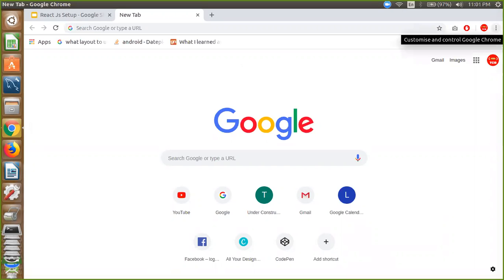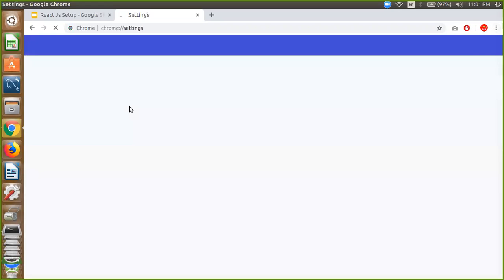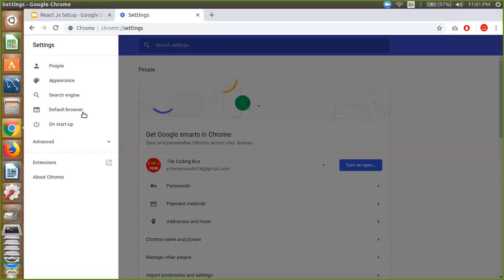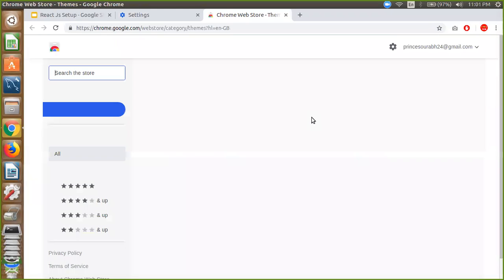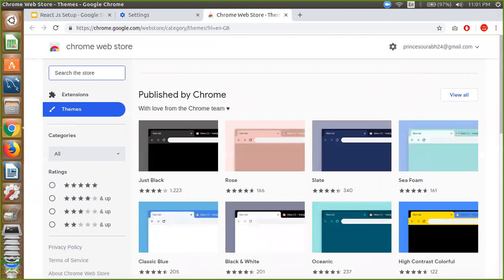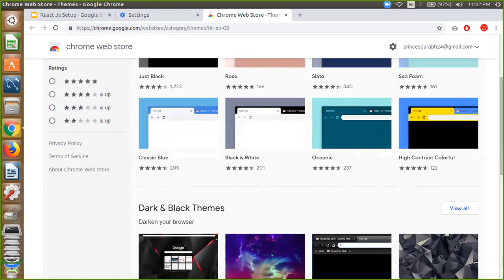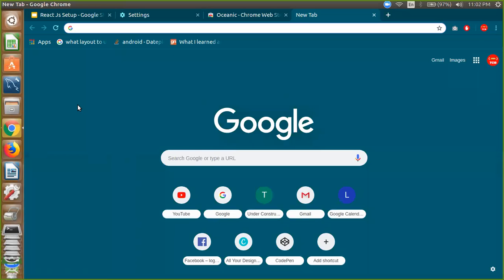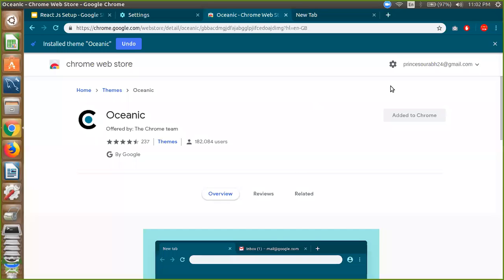How to change the chrome theme in PC 2019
Google’s app design is fairly plain, but it doesn’t have to stay that way. One way to spice it up is by changing the Google search background (and adjacent components) with a new theme.

You’ll need to be running the Google Chrome browser. It won’t work with Microsoft Edge or Firefox. Then again, Chrome is still the best browser you can download anyway, so we’d recommend it even if you weren’t installing a new theme.

STEP 1: HEAD TO YOUR APPEARANCE SETTINGS
Open up Chrome and look in the upper right corner of your browser window for three dots. Click them to open up the the primary Chrome drop-down menu. Toward the bottom of the drop-down, you will see an option to go to “Settings.” Select this, and you’re on your way.

In a new browser tab for all your Chrome settings, you’ll see that it’s divided into various sections. Take a look at the section called Appearance. This is where you can control what your Google window looks like. The first option in this setting should be Themes.

Changing your theme will automatically change your Google background to match, so this is the option you want to select. If you don’t have a current theme, it should say Open Chrome Web Store. Select it.
STEP 2: PICK YOUR THEME
Chrome should then take you directly to the Chrome themes section. There you can browse the many available themes for your Google experience divided by broad content type. The primary image that you see is typically the image that will appear as your Google background, so you can use that as a guide for which one to pick. If you need some help, these are our favorite themes.

Each section shows only the top-rated images for that content type, but you can take a closer look by choosing Select All if you find a section you like.

Google Theme Select
Once you select a theme, make sure to check out its preview images and reviews. Note that most themes extend their colors and patterns throughout the browser window and browser tabs, so take a look at the full appearance. Checking the Related tab will show you more themes by that particular developer.

If you find something that you like, just click on the Add to Chrome button in the top right corner.

STEP 3: ADD IT TO CHROME
Uploaded Google Theme
The theme should be automatically added and enabled. You can watch your browser tabs change along with the theme, and if you head to a new Google search page or open a new tab, you should be able to see the primary image. A notification will pop up at the top of the window to let you know that the theme has been enabled. This notification also includes an Undo button for reversing the theme if you want to make a quick change.

See if you like the overall theme — sometimes you may like the image, but not like what the theme does your tabs or other colors that it adds throughout the browser. If that’s the case, hit the undo button on the notification, or head back to Appearances in the Settings menu and revert to the default theme there. You can choose and disable as many themes as you want as you look for the right one!

Using a custom image
Maybe the themes aren’t cutting it for you this time, and you would rather have a customized background of some family photos or an amazing nature scene you shot. You can do that too, but it will take an extra extension.

Head over to the Chrome Web Store and download the Background Image extension and add it to your Chrome browser. Now you have the ability to choose a downloaded image to put up as your Google background. This image will not affect your tabs or other browser components, and it’s a great way to personalize the background with a beloved photo if you can’t find a theme you like.

In addition, you can also swap out the photo for your blank new tab page in Google Chrome, which can add some more personality to the Chrome browsing experience.

how to change your google background image2
This is a feature only available in the newest version of the Chrome browser, so if you’re running an older build you may need to upgrade. There are other benefits too, like several updated official themes.

All you need to do is click the Settings gear at the bottom right corner of the screen. From there, you’ll have the option of either uploading your own image or one of Google’s stock photos.